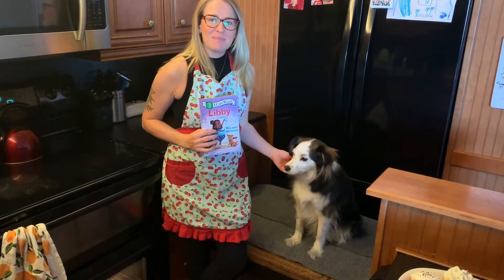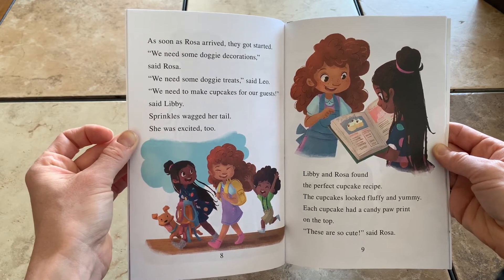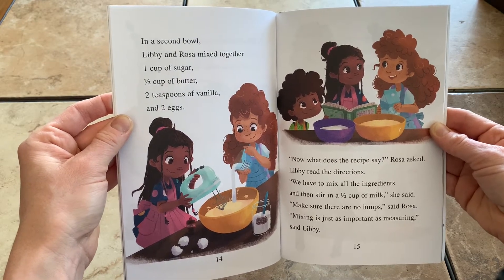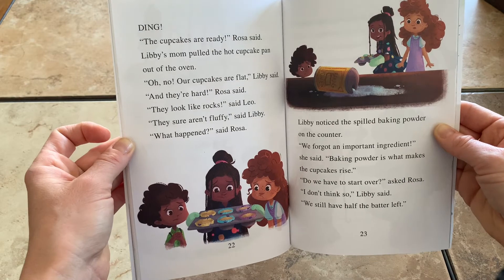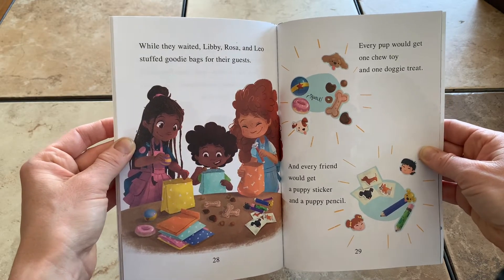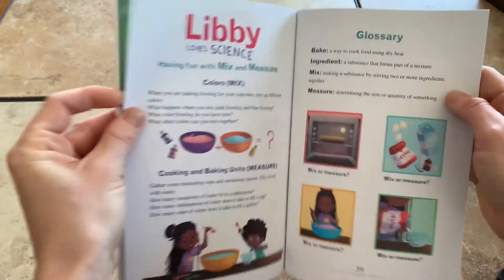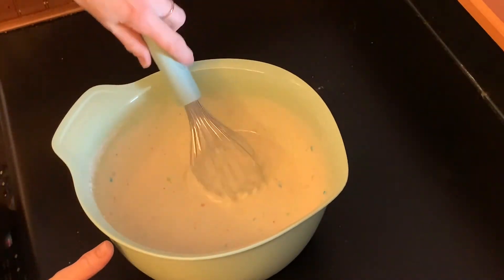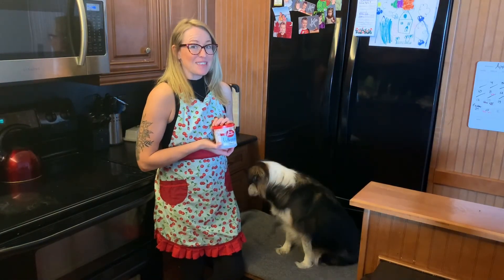Books and Baking - Libby Loves Science: Mix and Measure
Join Brittany from the Yellowknife Public Library in reading Libby Loves Science: Mix and Measure and making some yummy cupcakes!